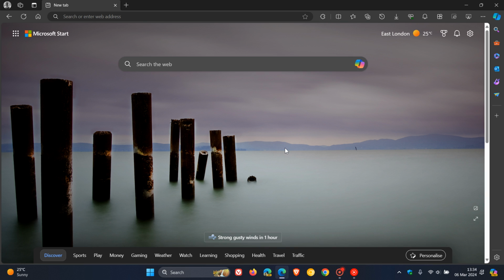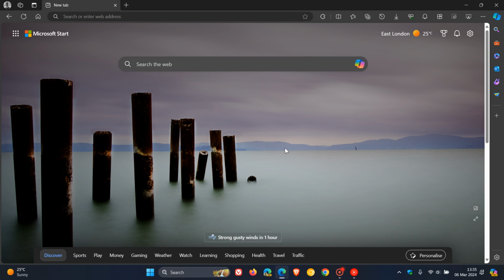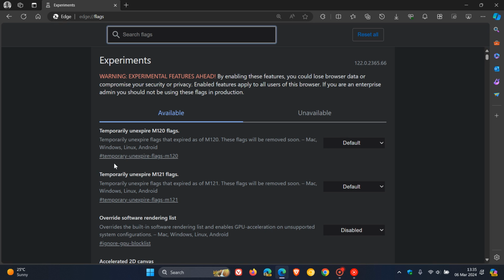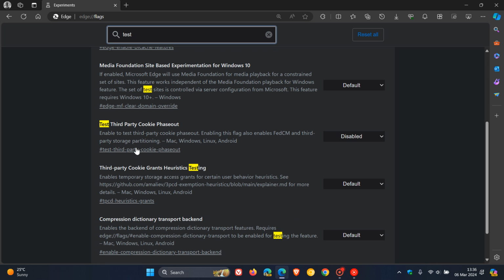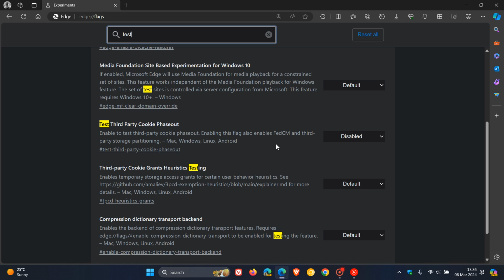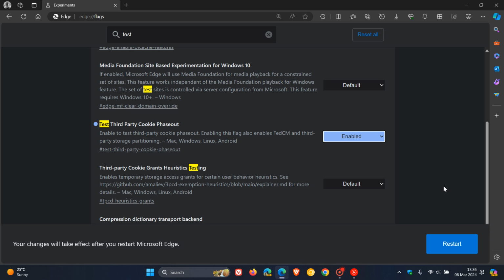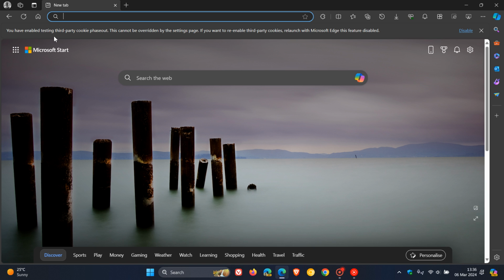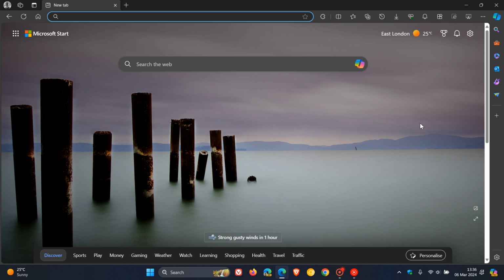Microsoft Announces the Start of Blocking Third-Party Cookies in Edge | How to enable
A New Privacy-Preserving Ads API is coming to Microsoft Edge.